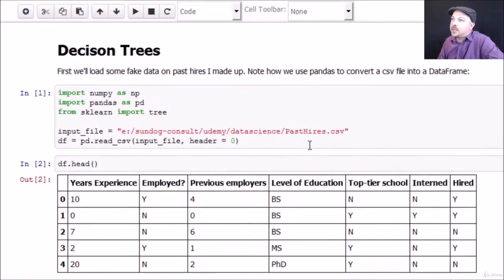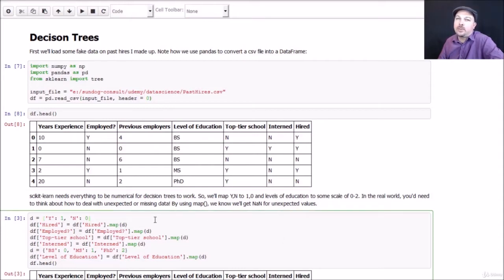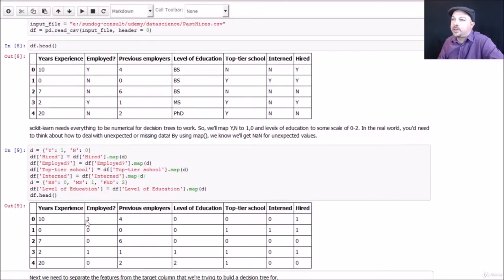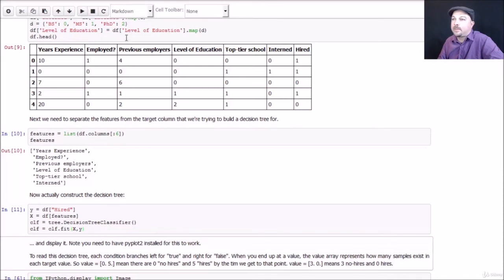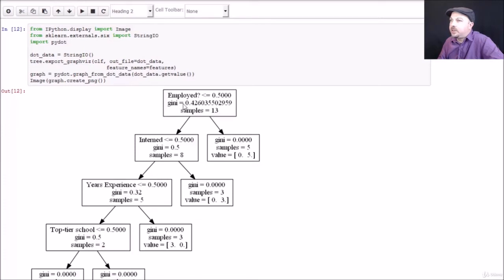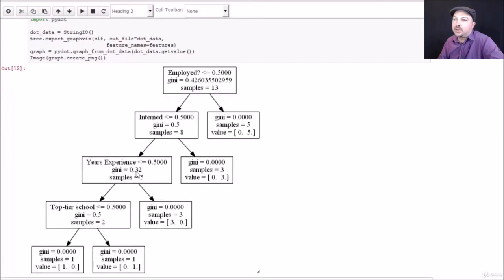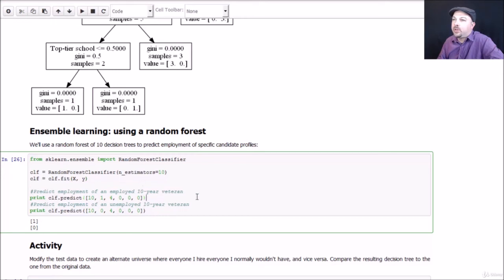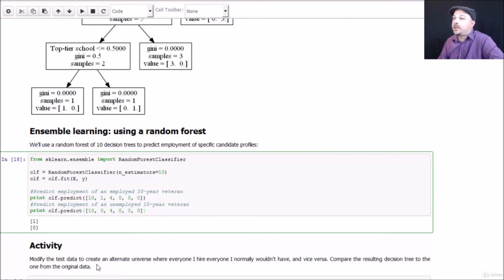39 Activity Decision Trees Predicting Hiring Decisions